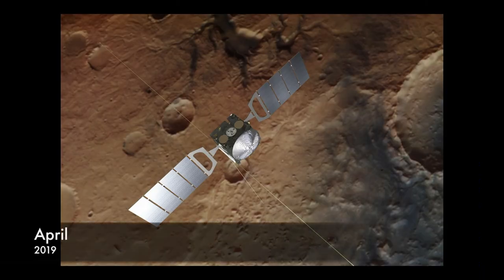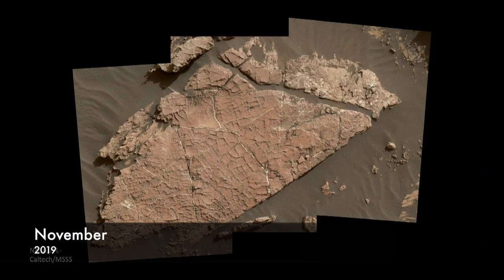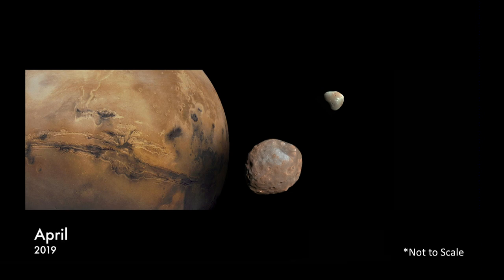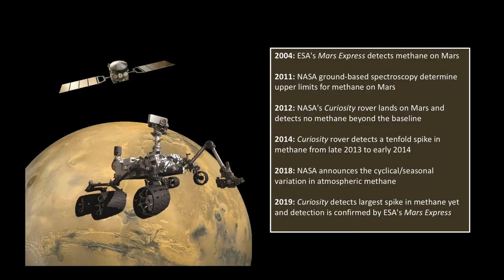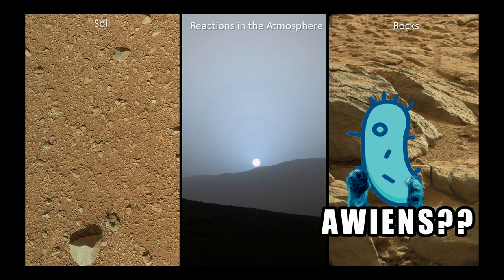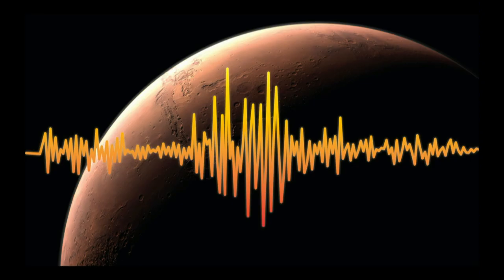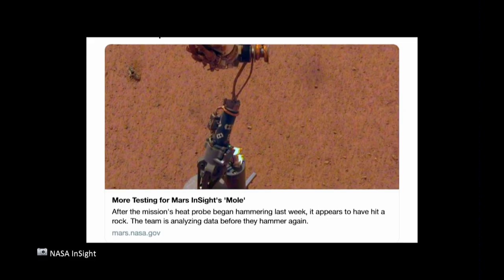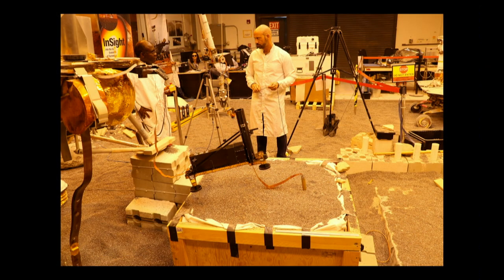Year in Review: Mars 2019 | All Space Considered at Griffith Observatory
HAPPY New Year! Wait, what?
We begin our series of videos looking back at the highlights in astronomy and space from 2019’s ASC programs.
We start with Mars.